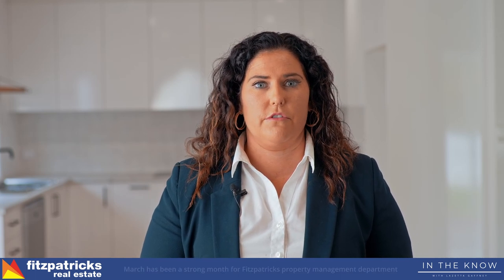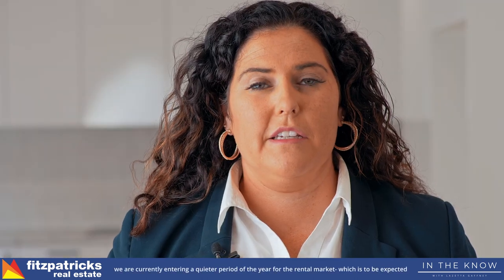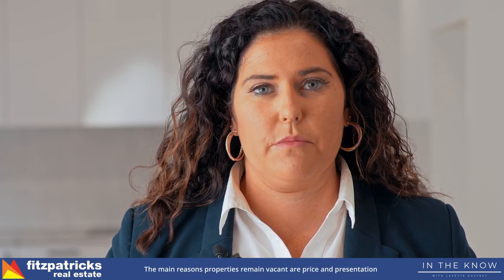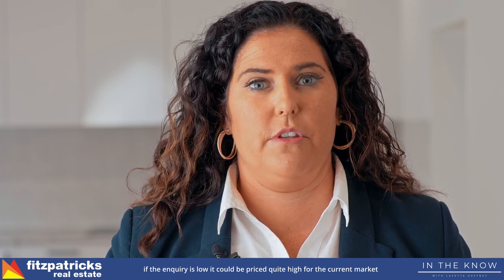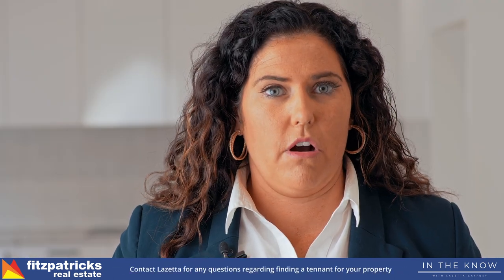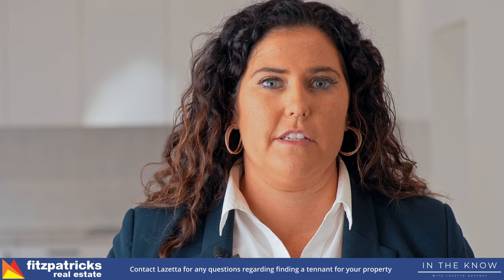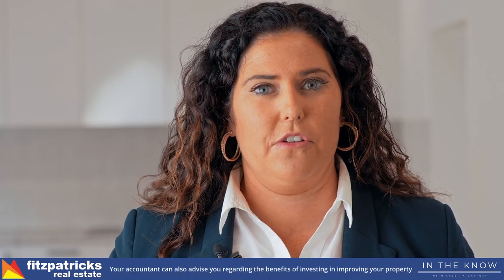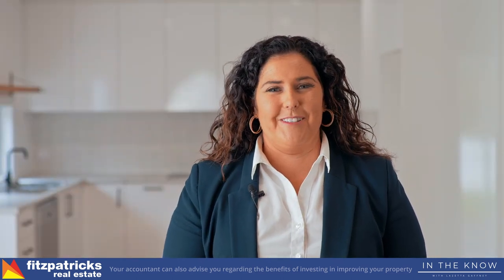In the Know, with Lazetta Gaffney - March 2022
In the Know. March’s update of Wagga's Rental Market

Lazetta Gaffney 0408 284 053